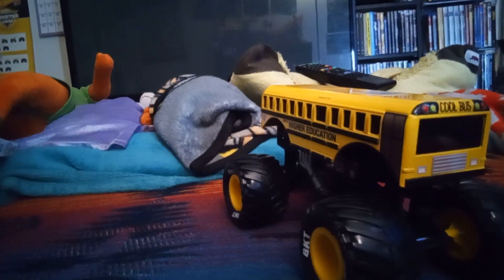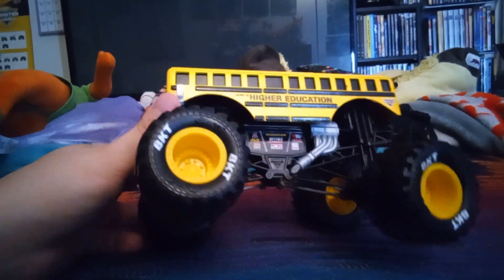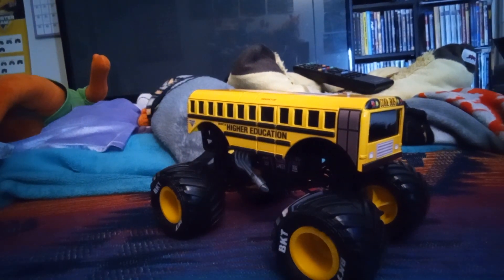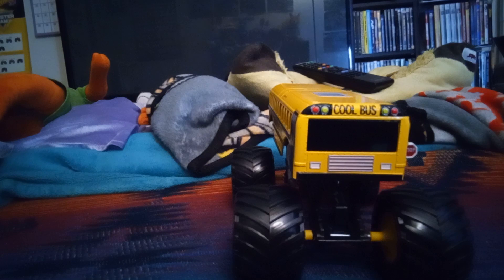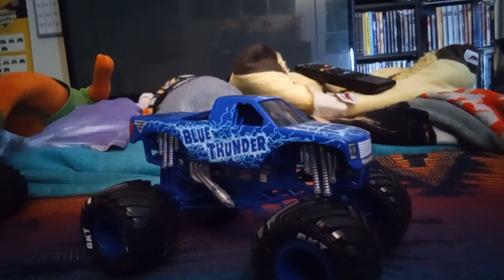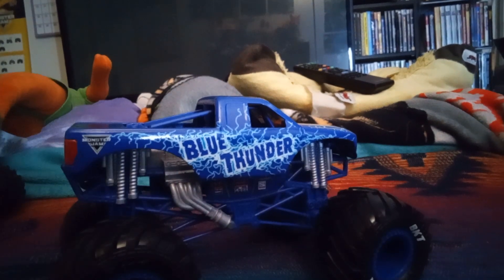SMMJ Unboxing and Review:Blue Thunder And Higher Education (1/24 Scale)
Tomorrow Is My 21st Birthday And I'll be heading to Universal Studios Florida
I'll Post Pictures of the Park on my channel
Mark Your Calendars Y'all Be Ready